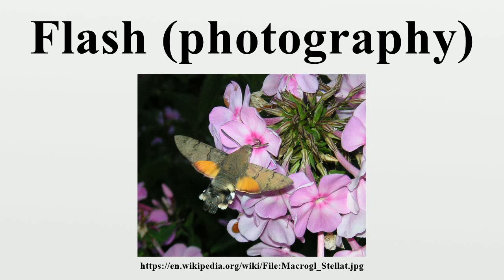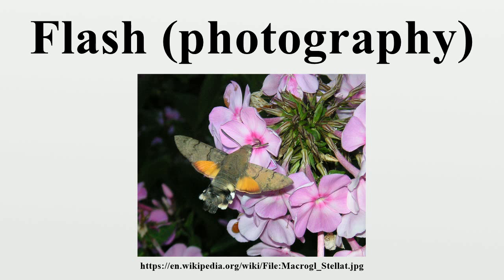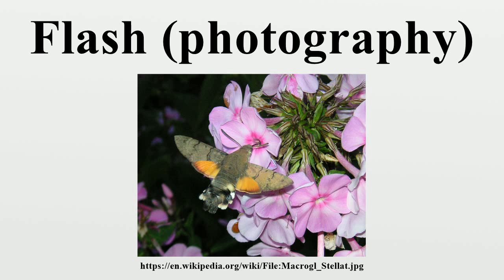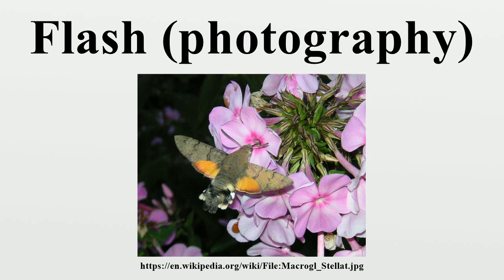Flash (photography)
A flash is a device used in photography producing a flash of artificial light (typically 1/1000 to 1/200 of a second) at a color temperature of about 5500 K to help illuminate a scene.A major purpose of a flash is to illuminate a dark scene.

Image-Copyright-Info
Author-Info:   Janke

Image-Copyright-Info